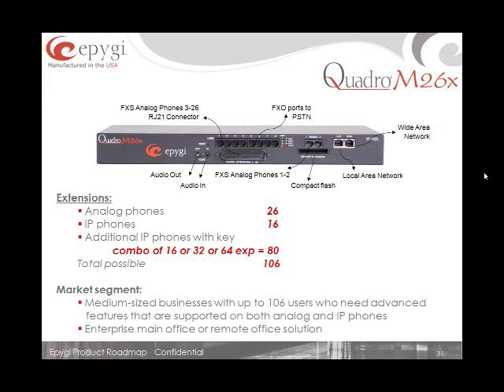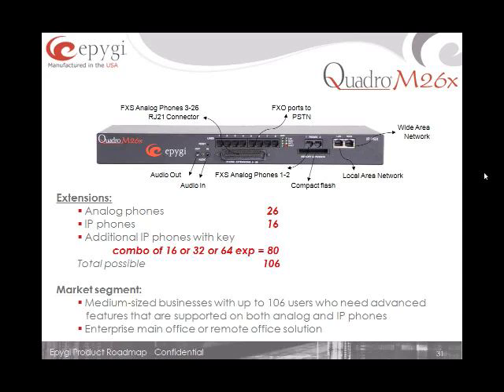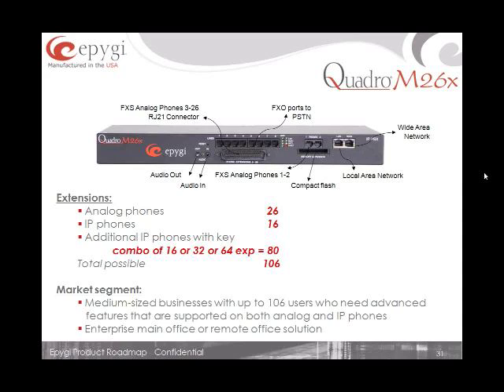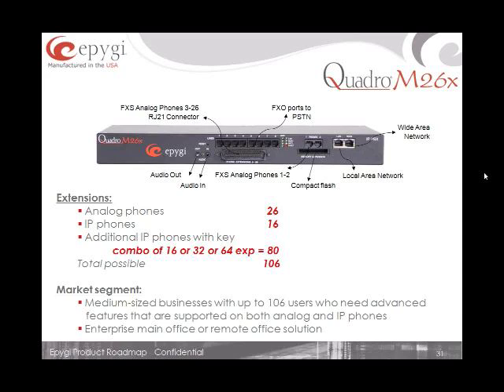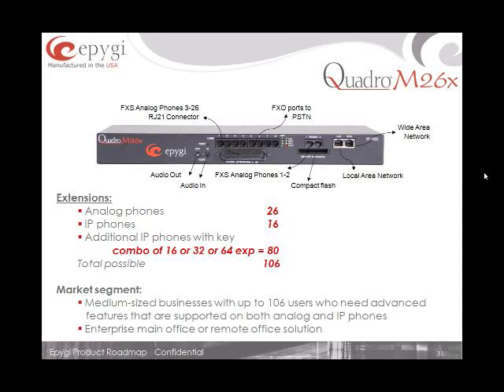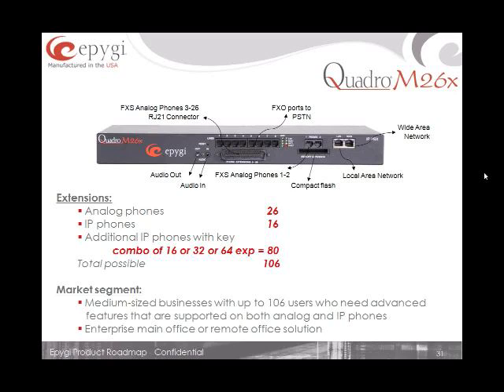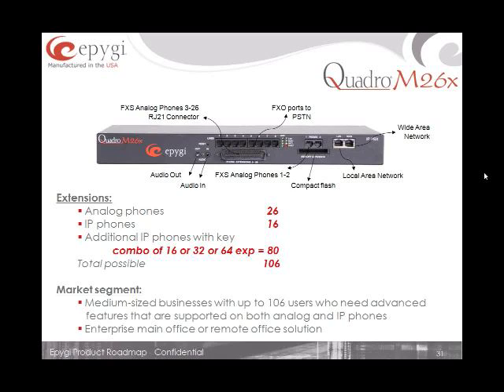Epygi QuadroM26X IP PBX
Introduction presentation to the QuadroM26X presented by Warren Sonnen.